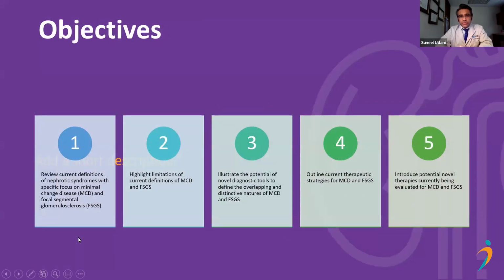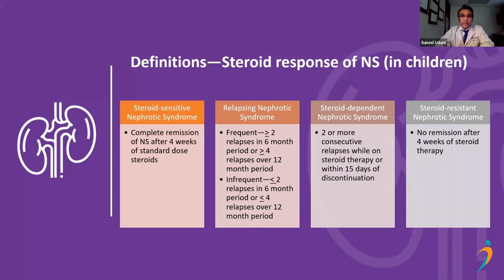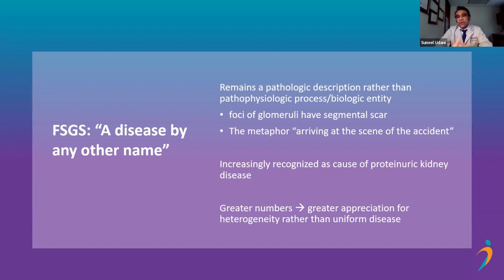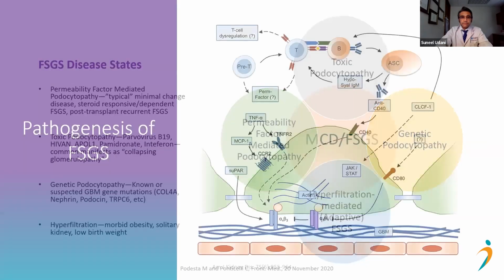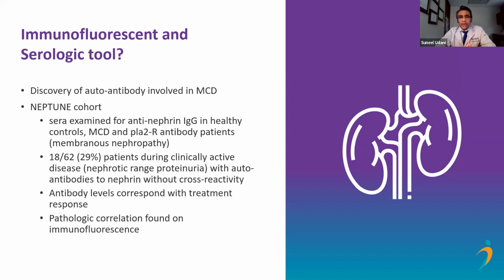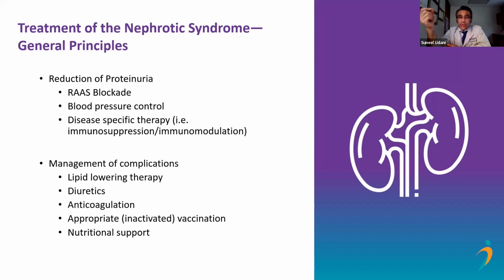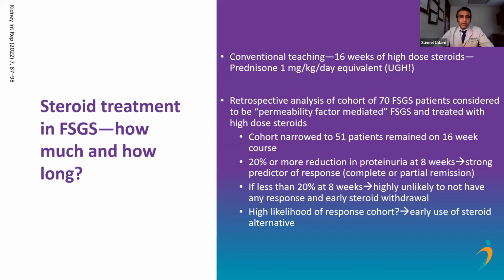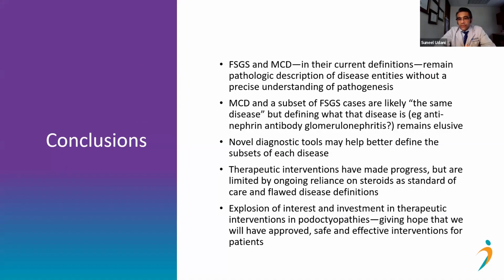MCD vs. FSGS: Breakdown of Diagnostics and Clinical Course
MCD and FSGS, two major causes of Nephrotic Syndrome, have aspects that resemble one another.

Dr. Suneel Udani reviews the similarities and differences between MCD and FSGS and discusses the age-old question: are these two diseases the same?

Dr. Udani also reviews current treatment options, the significance of precision medicine, how research is uncovering new factors that may be driving disease progression, and how current clinical trials may provide the key to stopping it all.